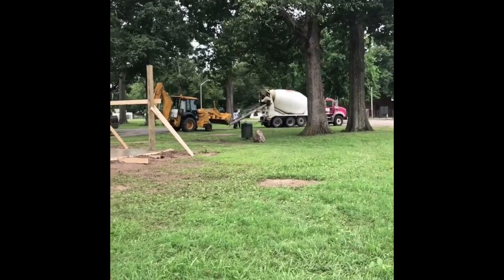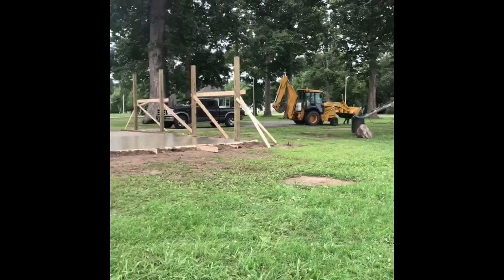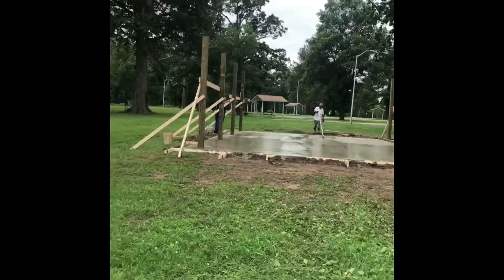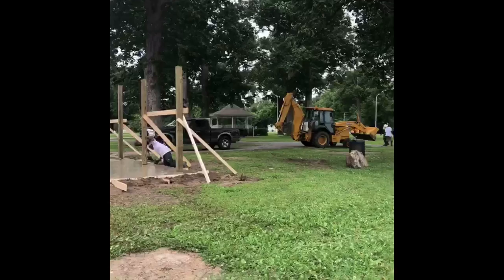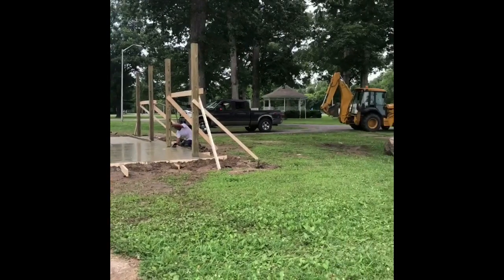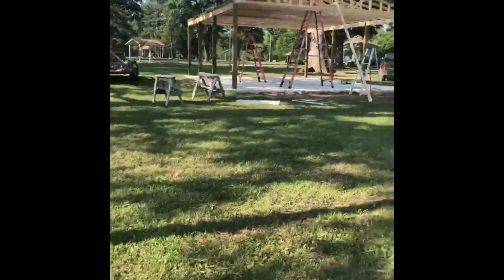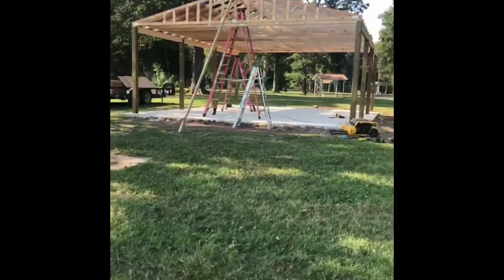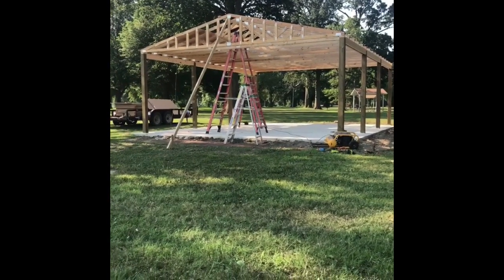Richardson Construction building Black Hills Energy Pavilion in Walker Park - Blytheville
Richardson Construction building the new Black Hills Energy Pavilion at Walker Park in Blytheville, Arkansas- July 3 & 13, 2018